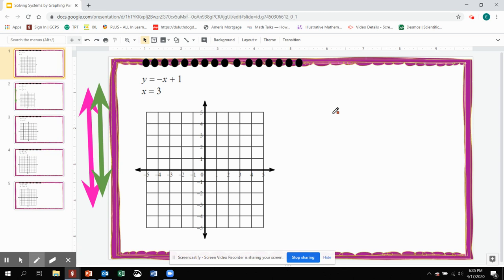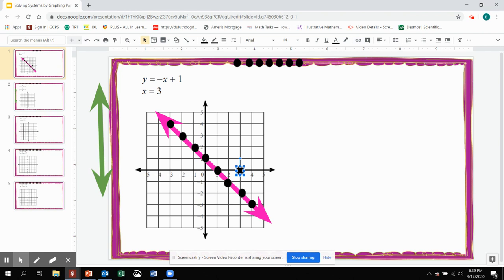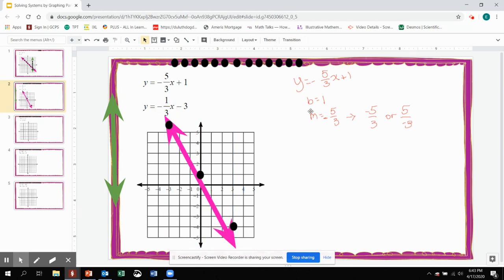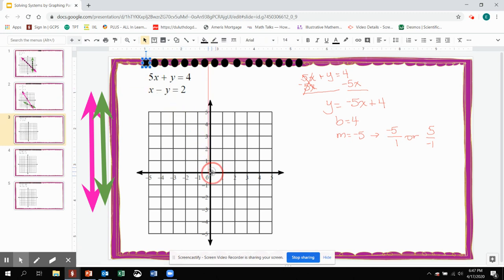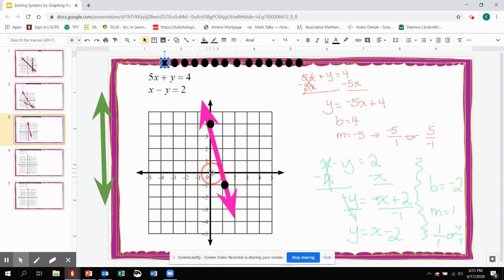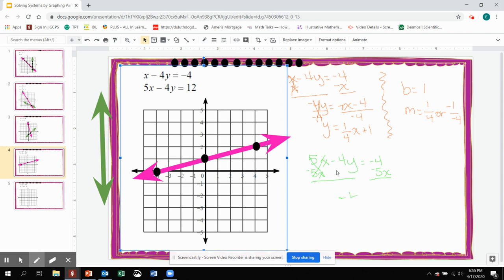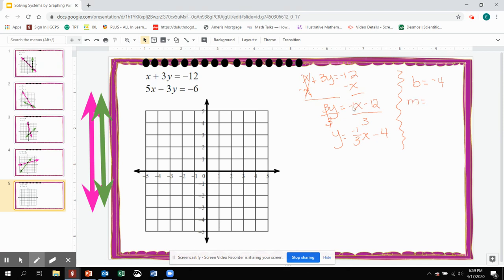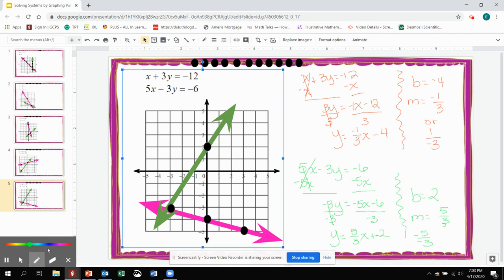Untitled: Apr 17, 2020 7:04 PM